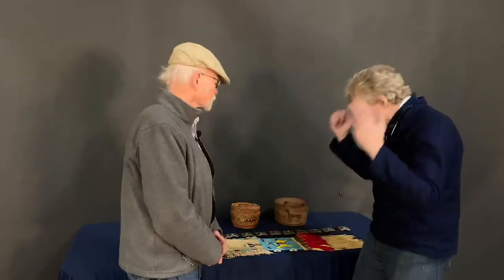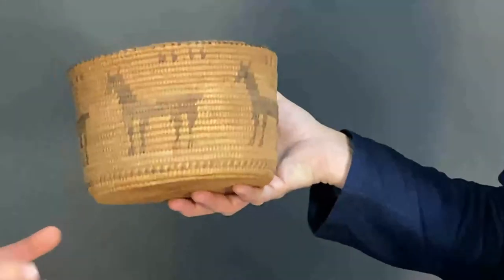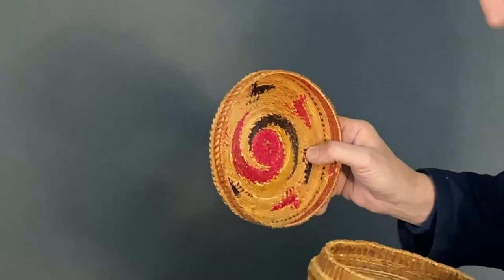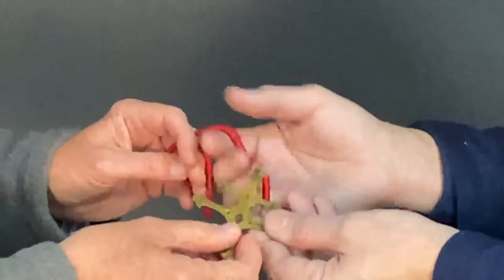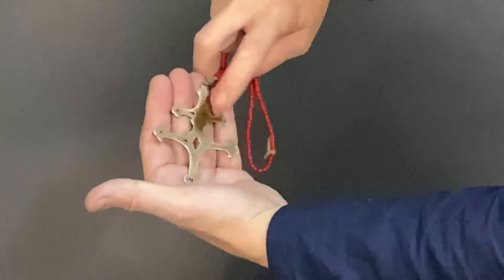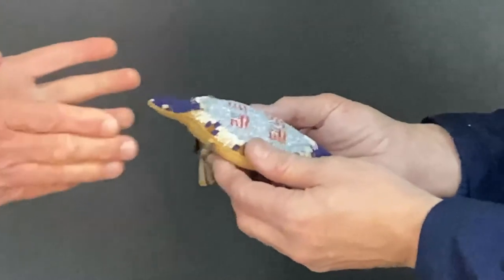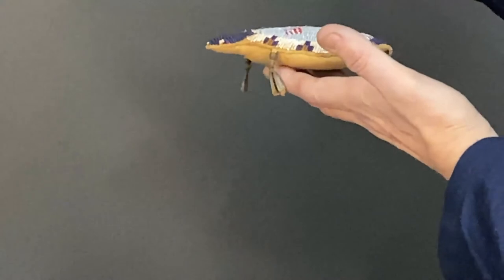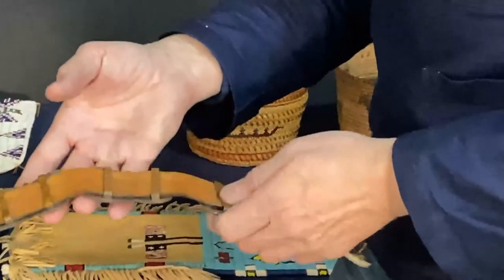Fall Antiques at Rhinebeck with Robert Jarvenpa and Leigh Keno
Leigh Keno Presents: The Fall Antiques at Rhinebeck!

Time: Friday, November 13th at 9:00am through Sunday, November 15th Midnight Eastern Time.

Watch Leigh Keno and Robert Jarvenpa, discuss their favorite pieces available in the Fall Antiques at Rhinebeck online show, hosted by Ruby Lane!